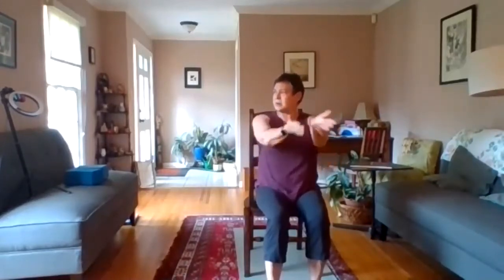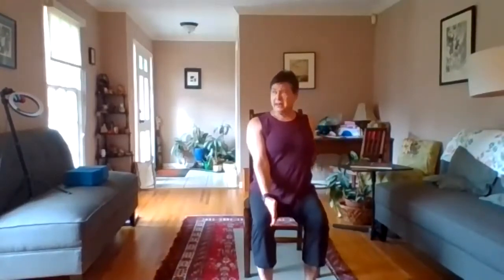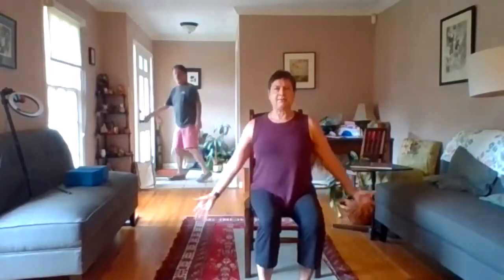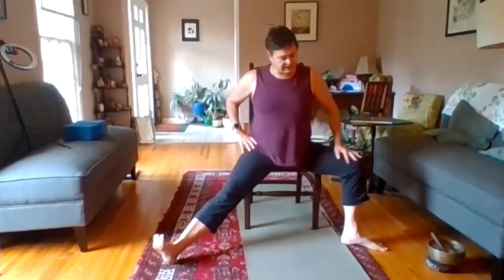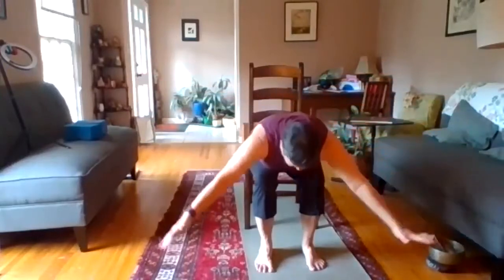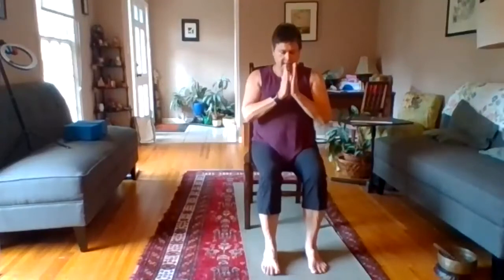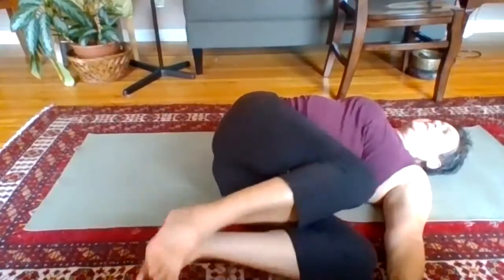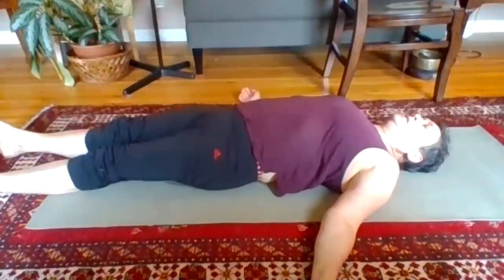Chair Warriors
Warrior poses seated in the chair and standing using a chair to assit with balance